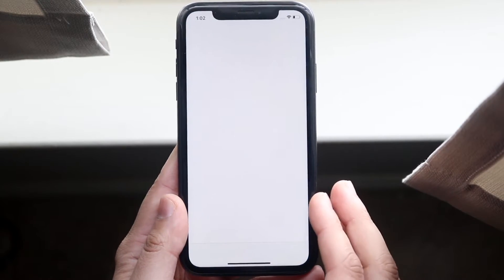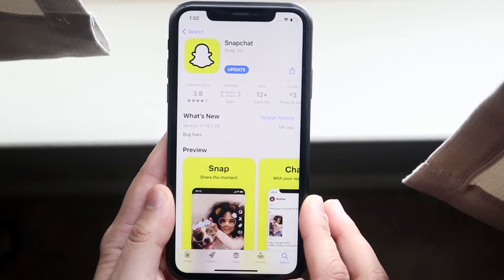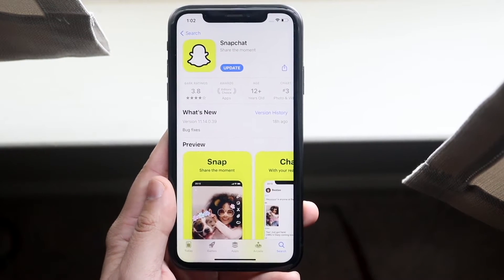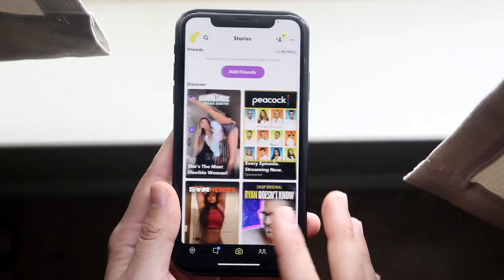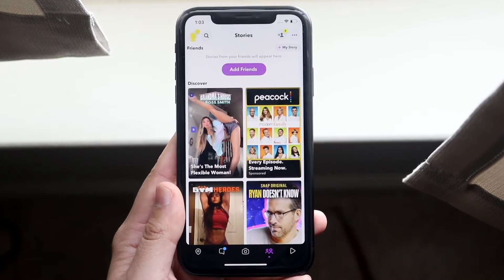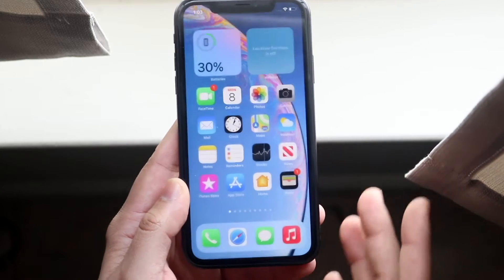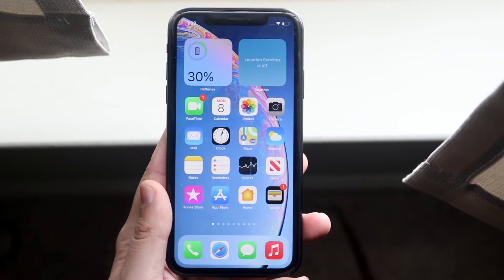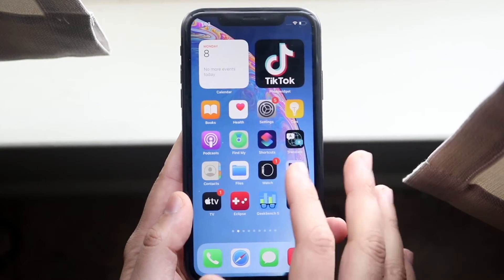How To Fix Snapchat Stories Not Loading! (2021)